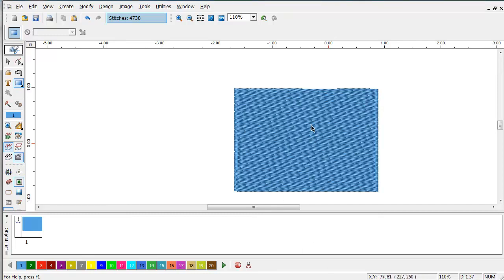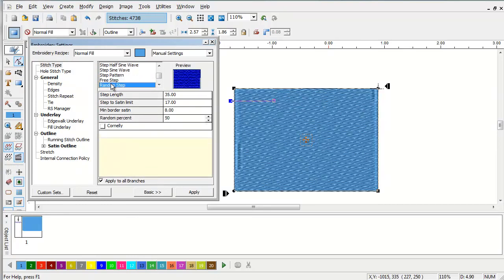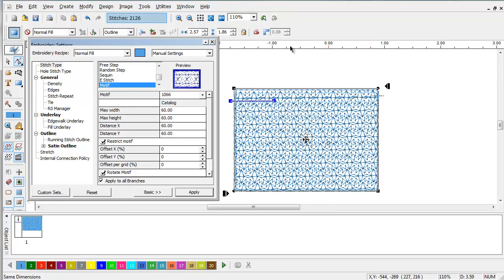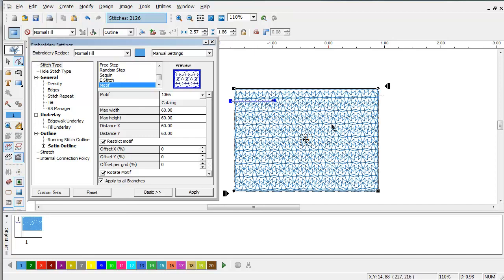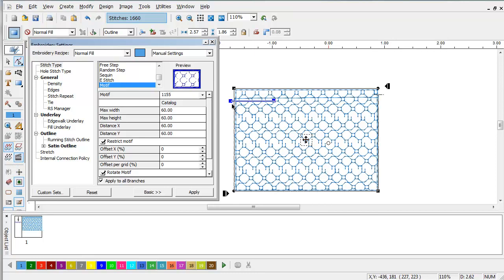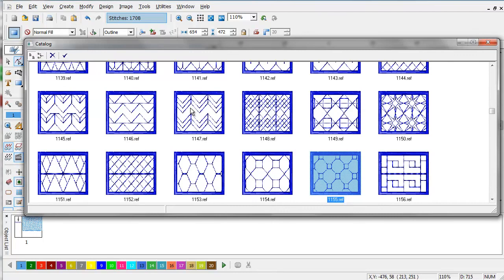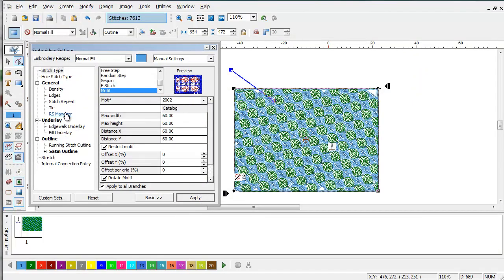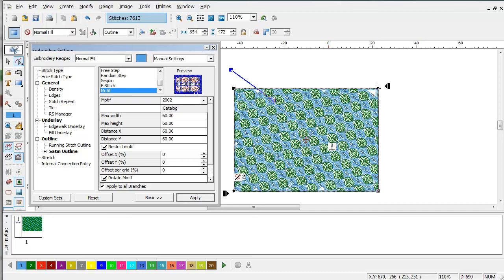Embroidery Software EOS v.3 plus Tutorials – Using Motif Stitches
Details:

200 Amazing Font Styles. Create lettering with serif fonts, script fonts, block fonts, monogram fonts. You can also create your own fonts with manual or auto-digitizing

700+ Free Designs. Choose among a stunning collection of ready-to-be-stitched, professionally digitized embroidery designs. Organised in categories like animals, flowers, sports etc

30 Lettering Frames. Manipulate your lettering in any way. Create lettering in circle, wave form, vertical, horizontal and much more

758 Step Patterns and Motifs. Create unique designs using different patterns and motifs. You can even create you own patterns and motifs, the sky is the limit

12 Embroidery Recipes. Create beautiful embroideries choosing among many embroidery recipes like normal fill, satin line, applique, variable angles, star fill and more

23 Stitch types. Random step or Free step, Sequin or Zig-Zag satin? Let your inner artist out and create wonderful embroidery designs

4 Auto-Digitizing Functions. Create embroidery designs in seconds using autopunch, photostitch, autocross stitch or Hyperfont

15 Languages. Most people in the world can use EOS v.3 plus in their native language. We try to make it convenient for everyone